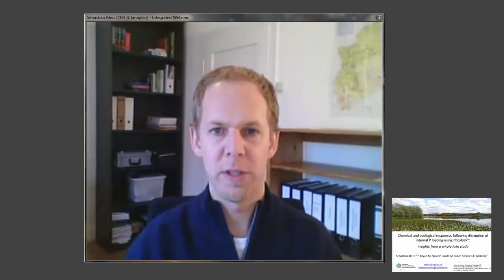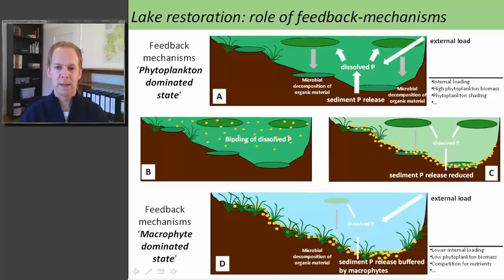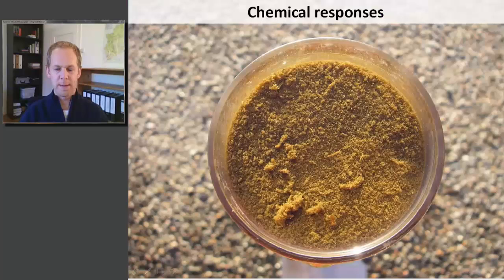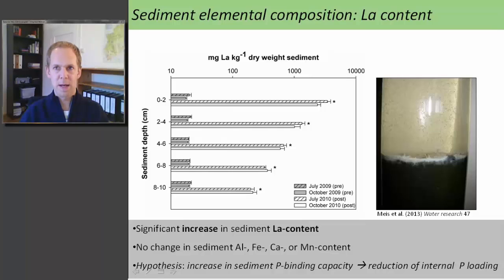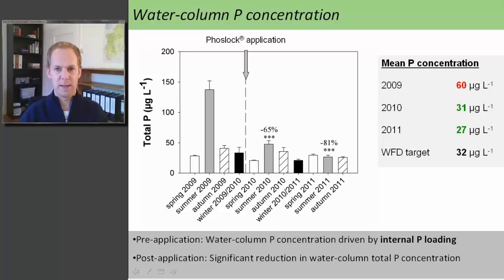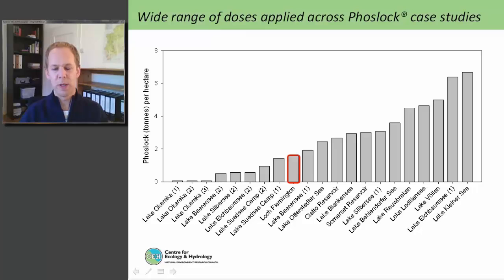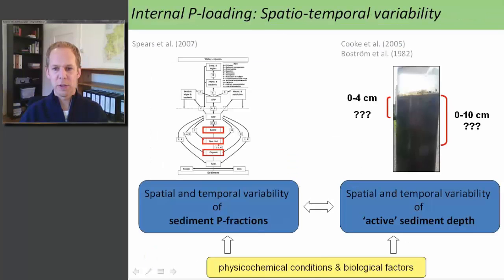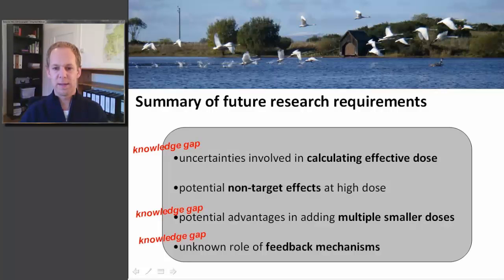Chemical and ecological responses following disruption of internal P loading using Phoslock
Dr Sebastian Meis of lanaplan in Germany talks about a whole-lake restoration study carried out at Loch Flemington in Scotland. This talk is part of the Geo-engineering in Lakes e-Conference taking place in March 2014 and forms part of Session 3: Assessing future research requirements for the safe and effective use of geo-engineering. The conference is organised by the Centre for Ecology & Hydrology.